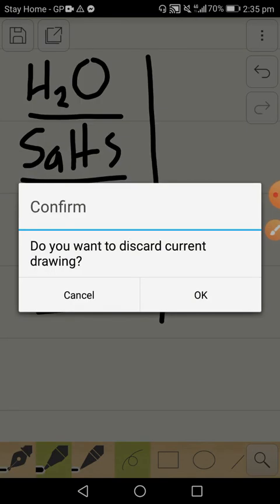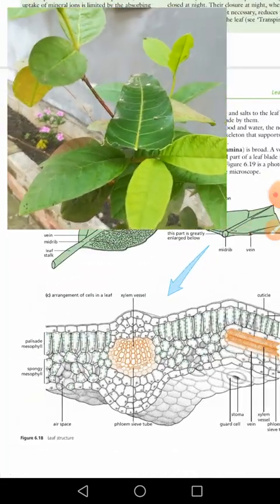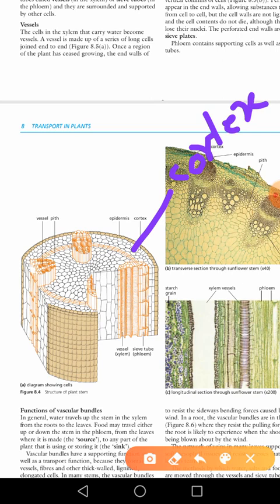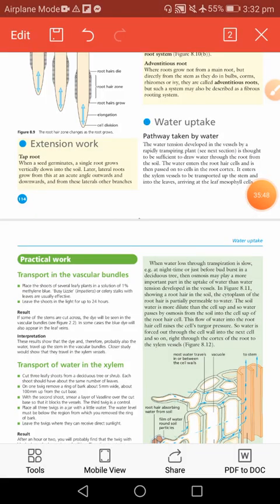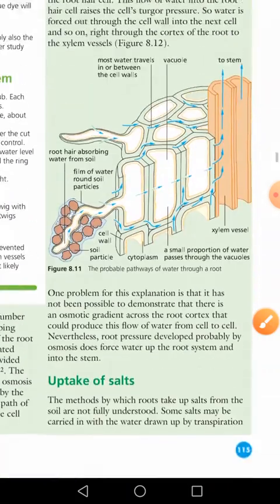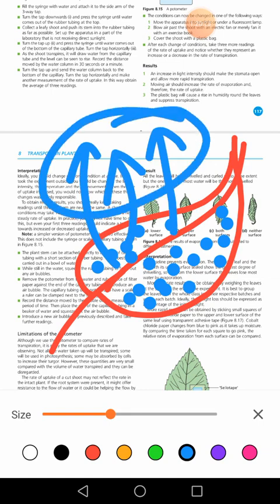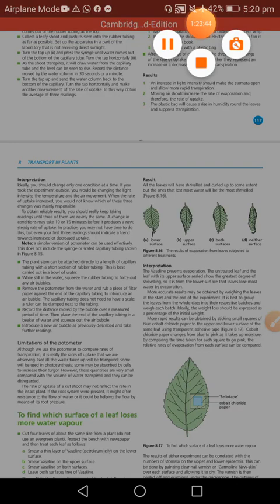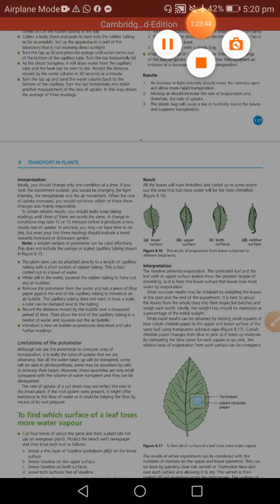O Level l Biology l Transport in plants full l Class lecture in English